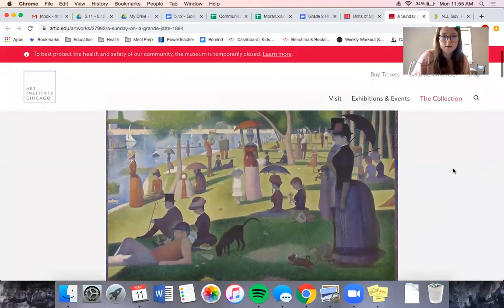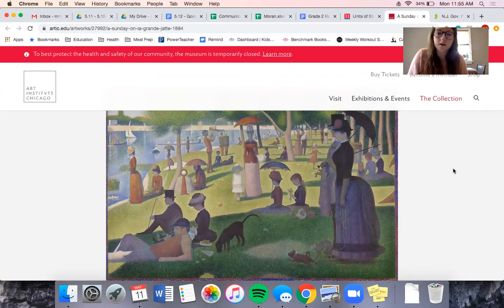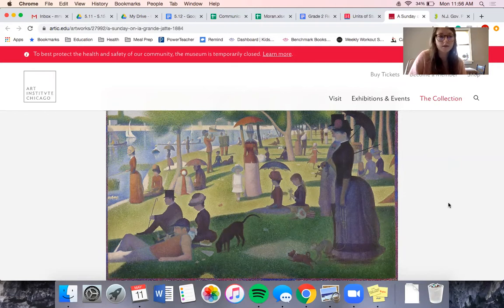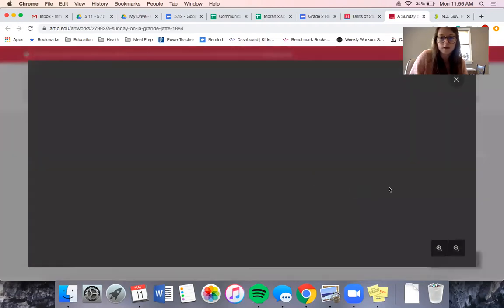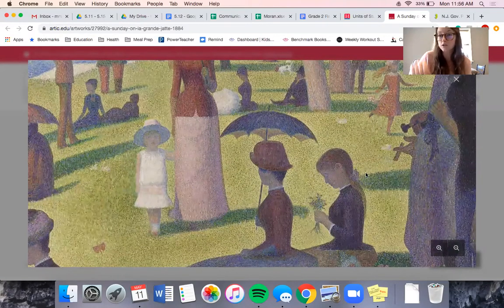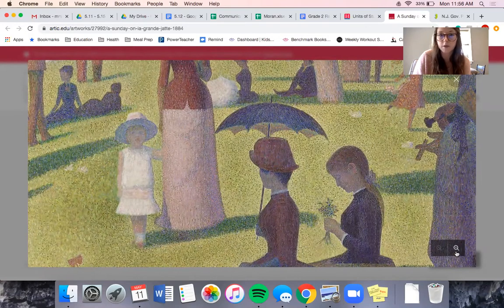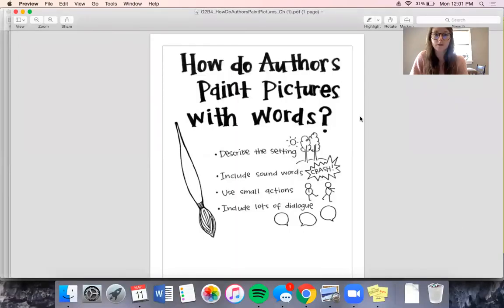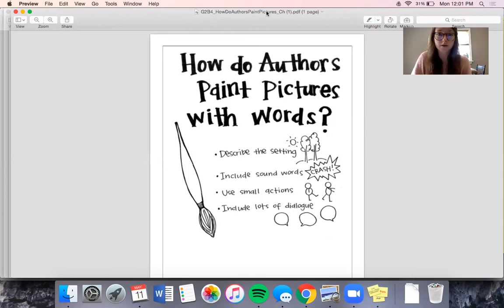Day 38 Reading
I can think about the question, ‘What do authors do to paint a vivid picture with words?’